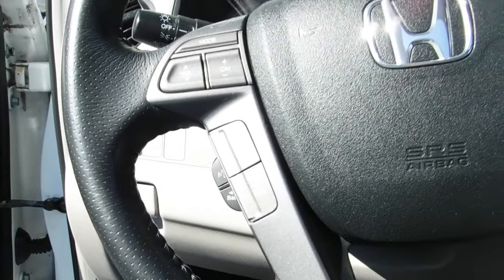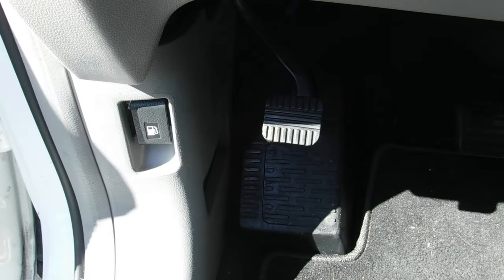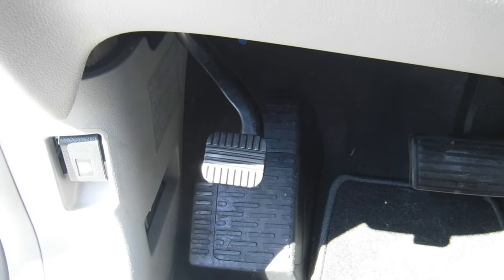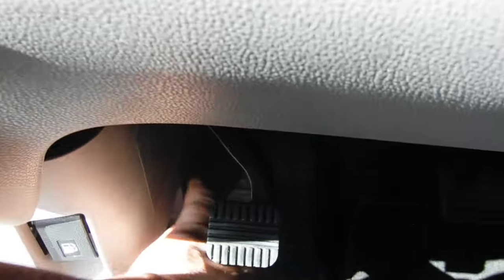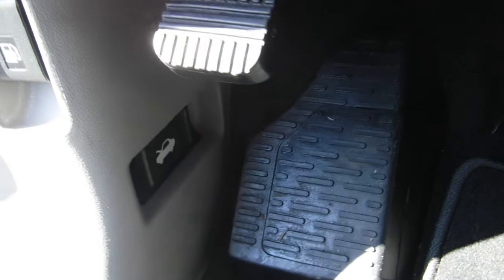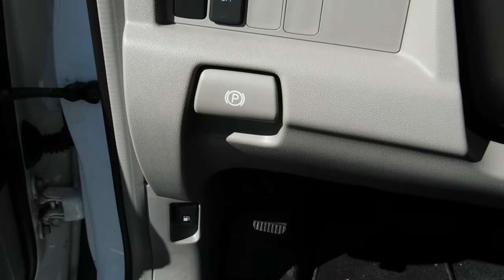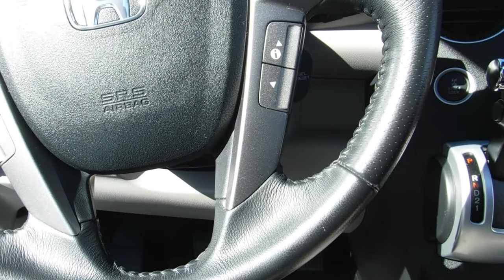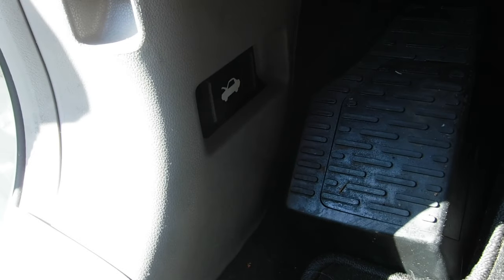Where is the hood release on a Honda Pilot?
Where is the hood release on a Honda Pilot? That was one of the first questions I asked. A hood release on a Honda Pilot is not the easiest to find if you do not know where to look expecially if you are trying to check the oil as your getting gas with people trying to get in line.

You will find it at the bottom left kick panel. Next to the drivers left foot next to the foot e brake.